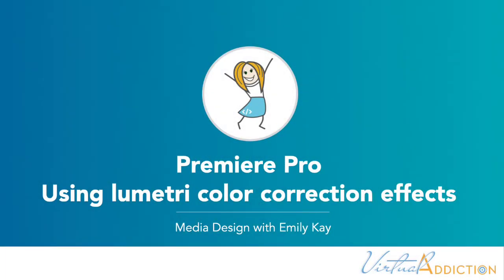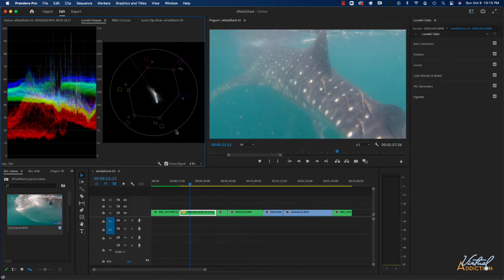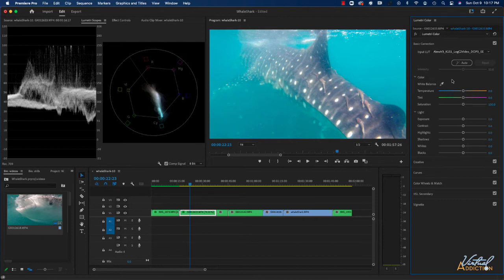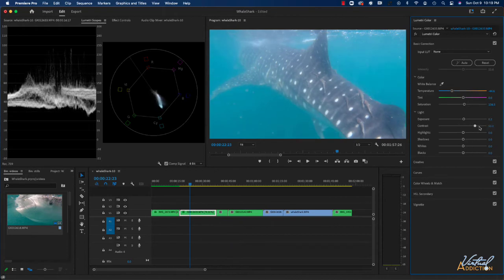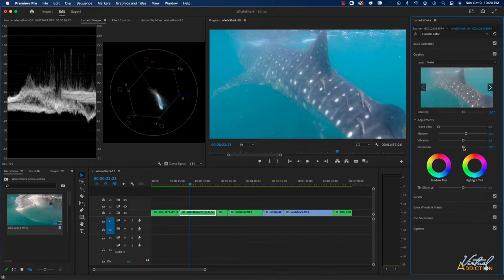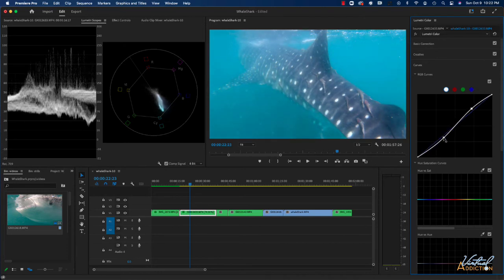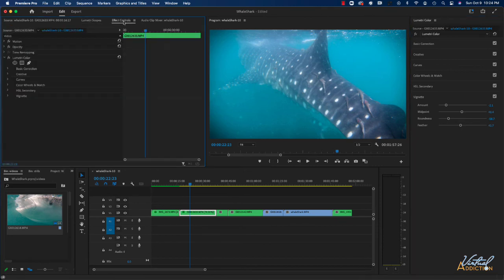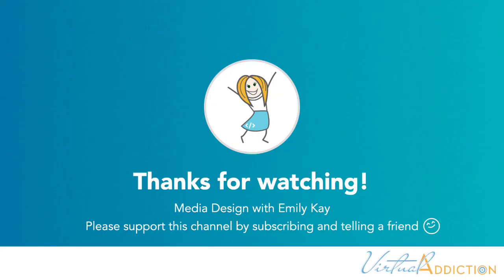Adobe Premiere | Lumertri color corrcetion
The Lumetri Color panel is a powerful color grading interface built right inside of Premiere Pro. Using the Lumetri Color panel, you can approach color adjustments in a multitude of ways without leaving your current project. Here, I'll go over some of the basics of using Lumetri color correction to enhance your video projects.